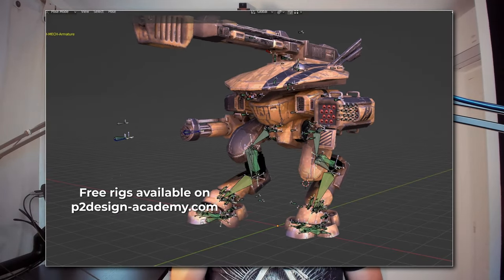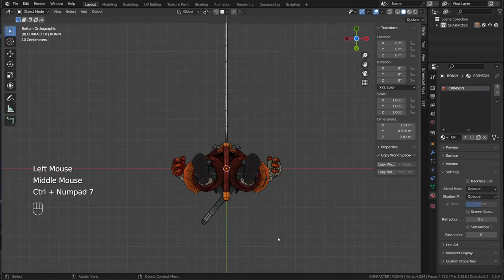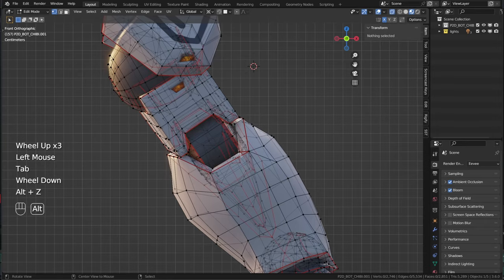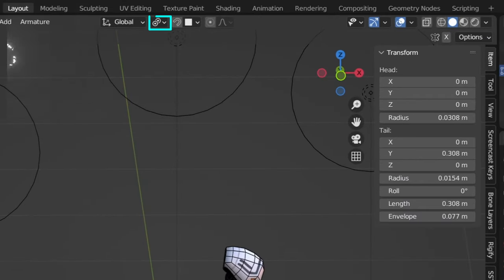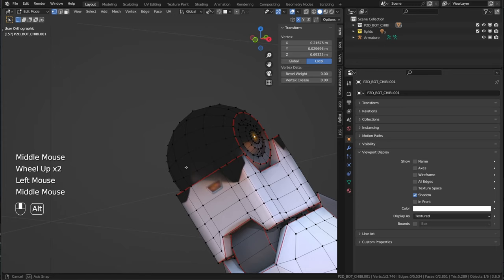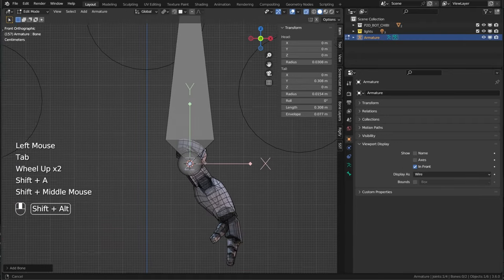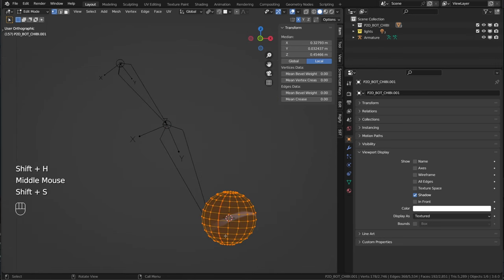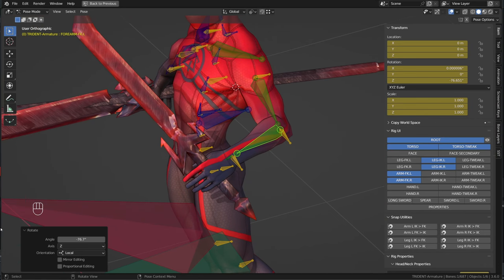Perfect bone orientation and positioning in Blender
Check these tricks to perfectly position your bones and get a proper roll whatever your mesh's orientation.

🔔Follow me on🔔
00:00 intro
00:28 The problem
01:12 Perfect bone positioning
03:53 Perfect bone roll and orientation
06:37 The result!
08:32 Moving bone in edit mode